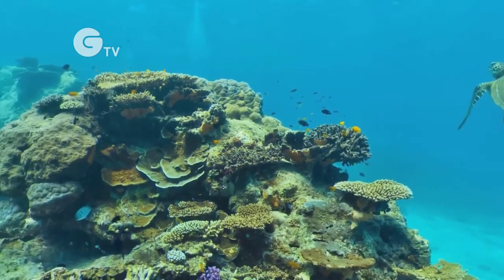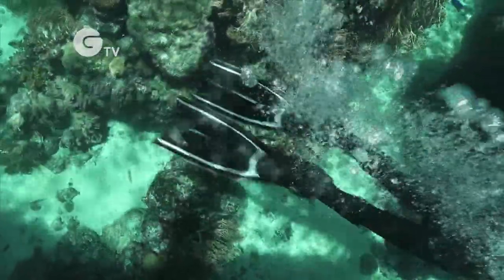Catlin Seaview Survey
Google's Streetview is going underwater with the pioneering Catlin Seaview Survey. Some of the top coral reef scientists are making a comprehensive scientific study of the Great Barrier Reef, using ground breaking technology.